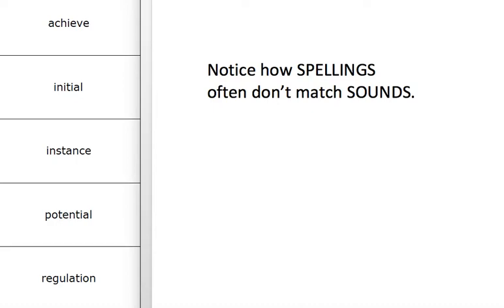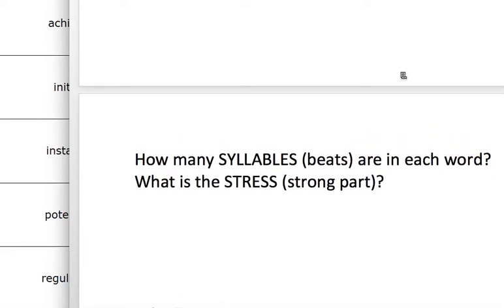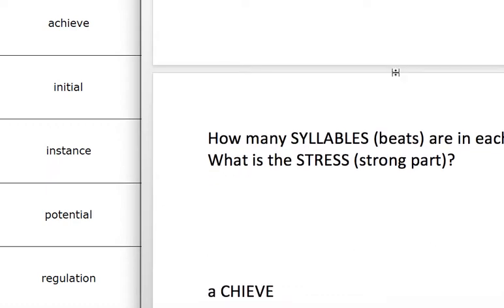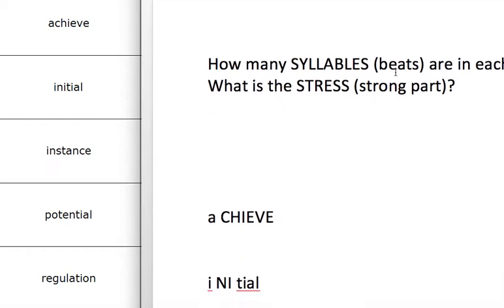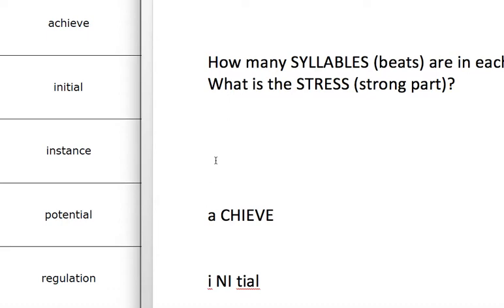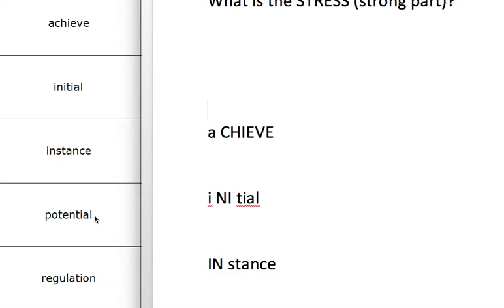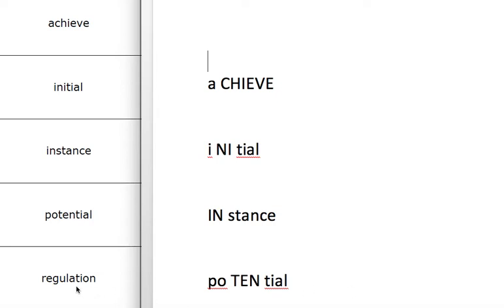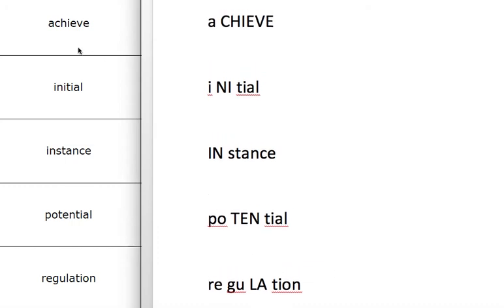2 Sounds & Spellngs Syllables & Stress (2)